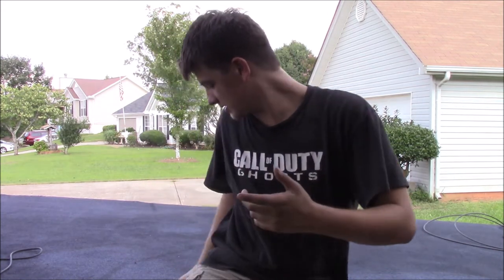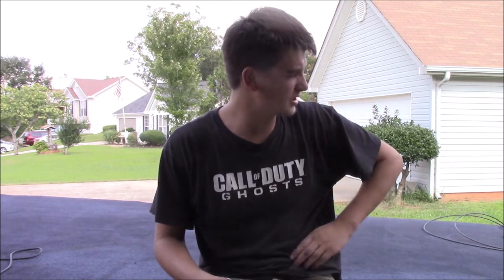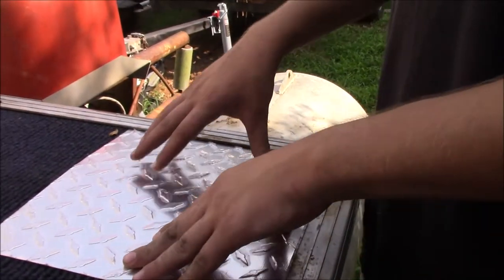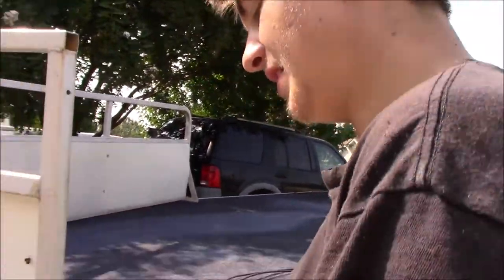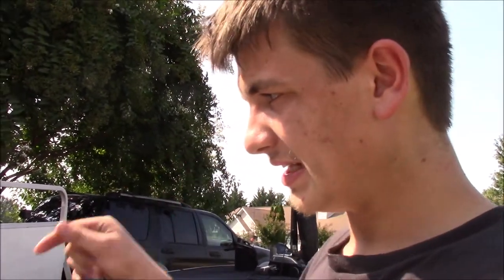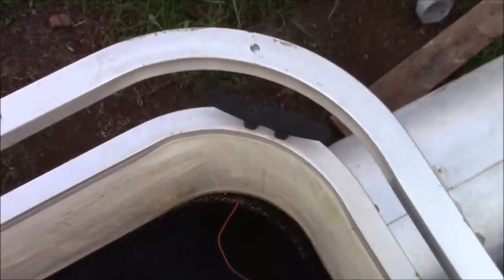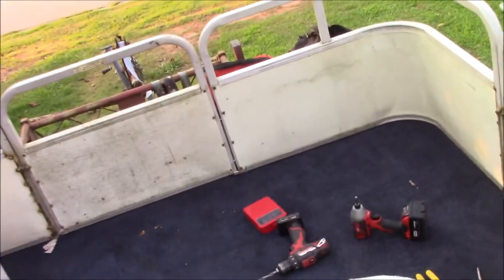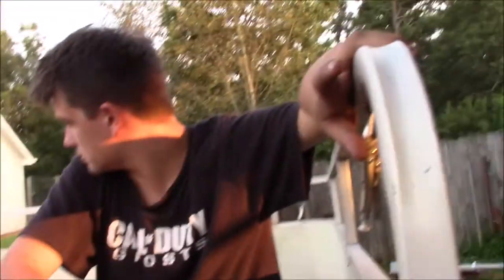Full Boat Restoration Part 5 |6 MONTHS LATER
this video is way overdue but we have finally gotten back into the groove of things, and the boat is back baby woo. in this video the carpet and rails go on.